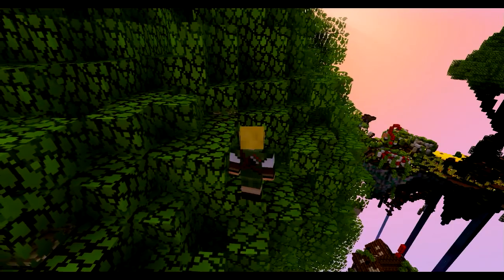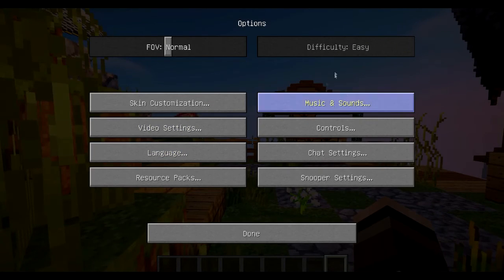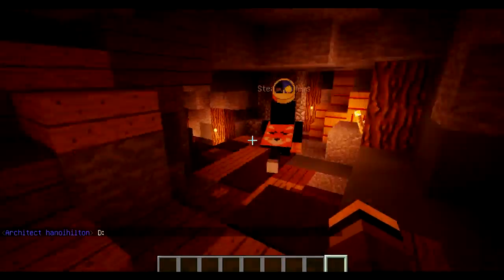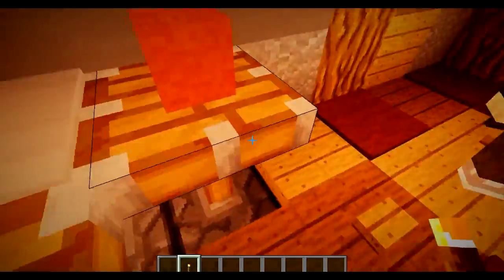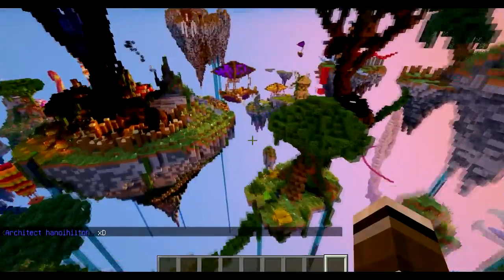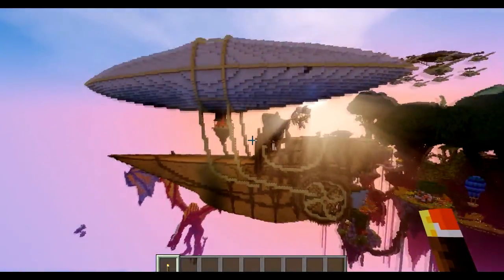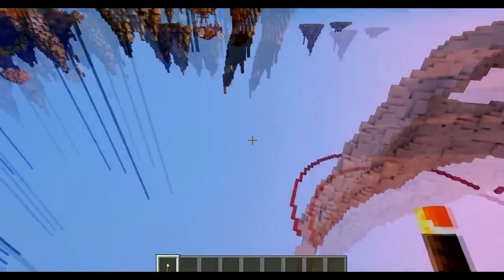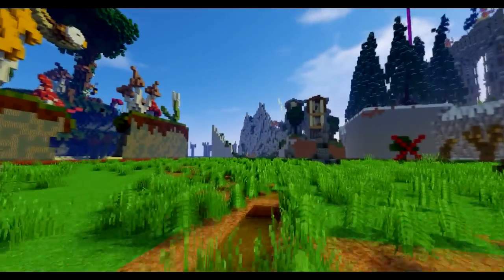Minecraft | Build Update! - Sentinel Islands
Come Join our server now! Build.epicquestz.com